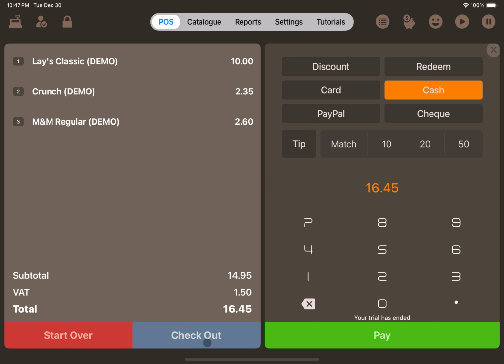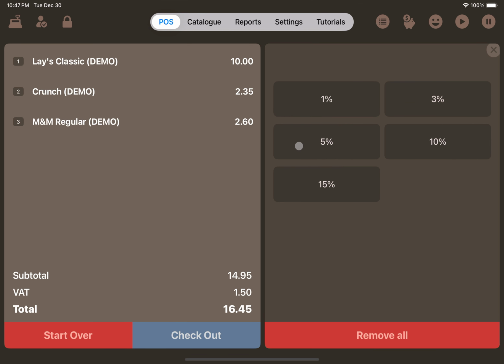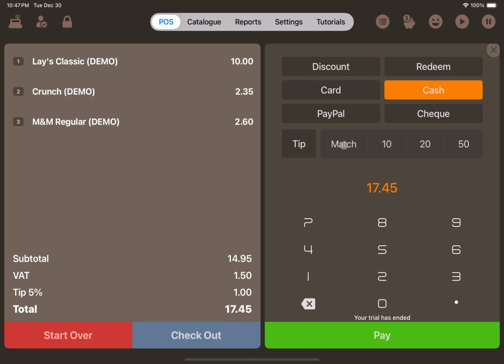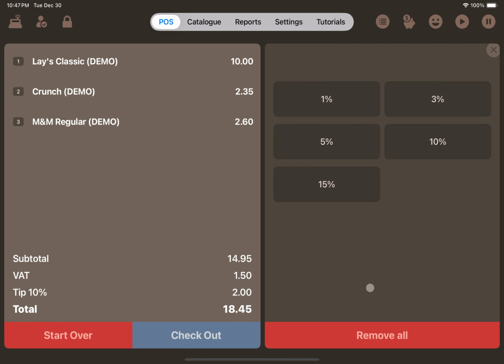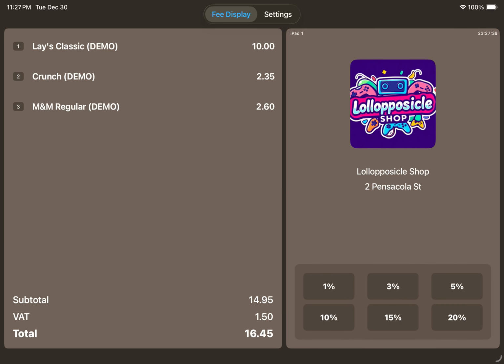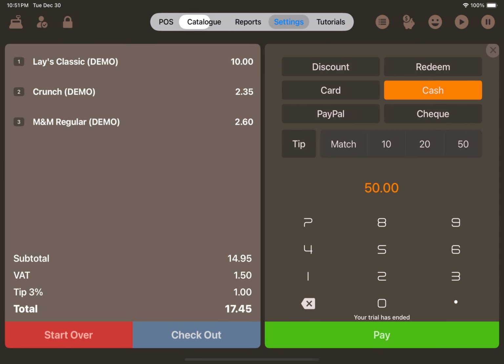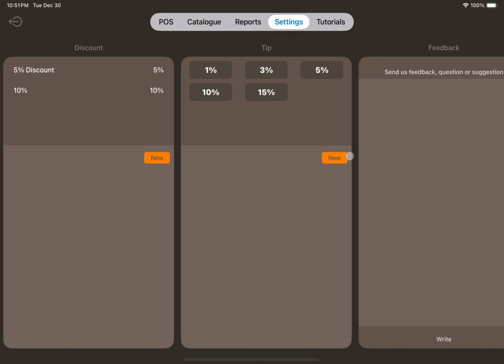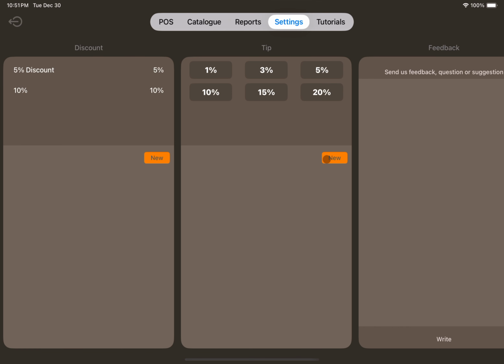Applying tip to orders in Poshier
Hello everyone, and welcome! In this video, I will show you how to apply tips to orders.

In Poshier, tips can be applied either by cashiers or by customers through the fee display.

In this tutorial, you'll learn:

 • Apply tip to orders by cashiers.
 • Apply tip to orders by customers through the fee display.
 • Customize the tip values in settings.

Whether you're a restaurant owner or just interested in restaurants management, this video has something for you.